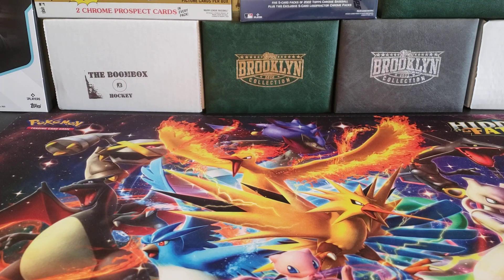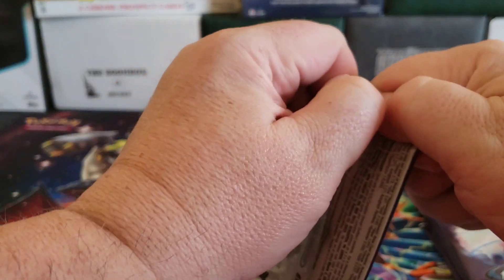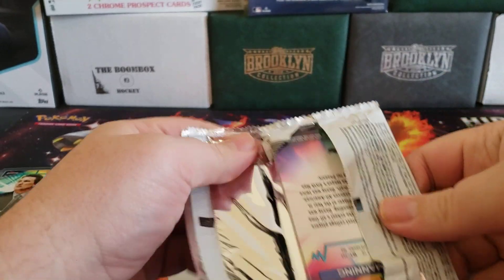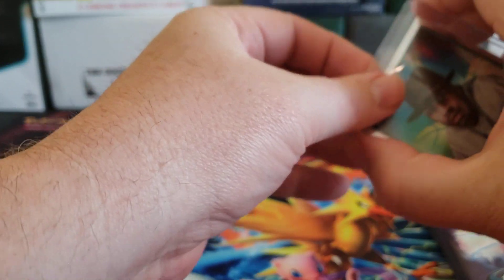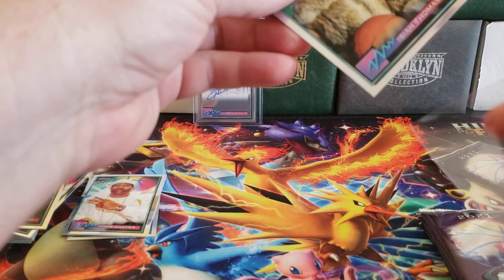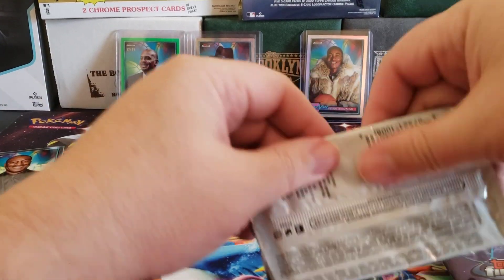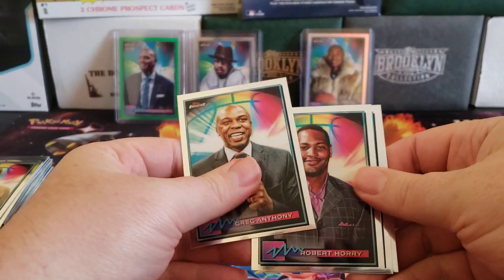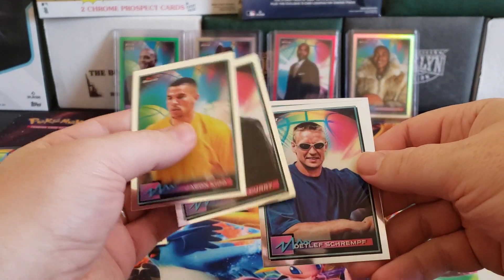Cleaning Out The Closet - 2021 Topps Finest Basketball | Finally a Huge Auto